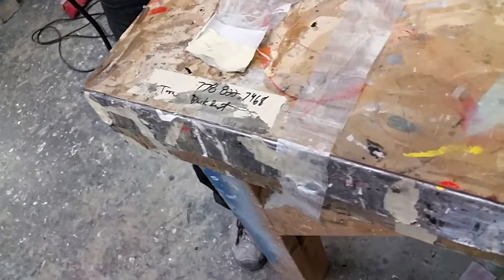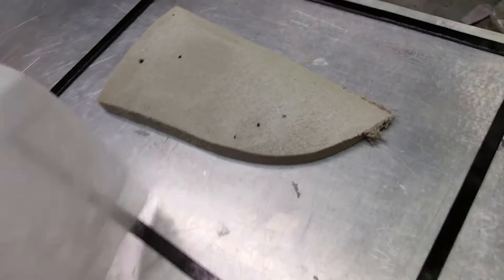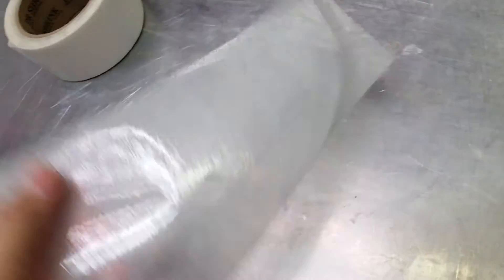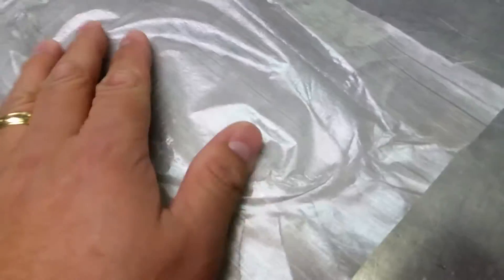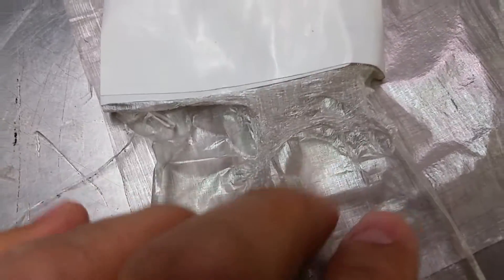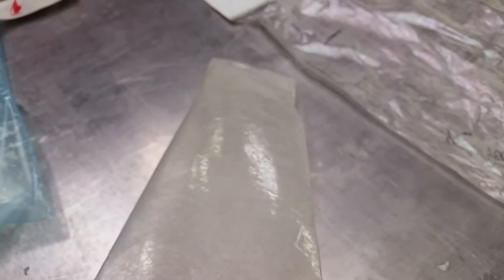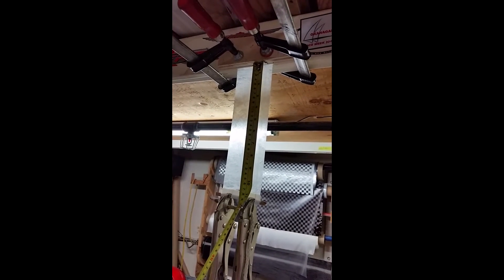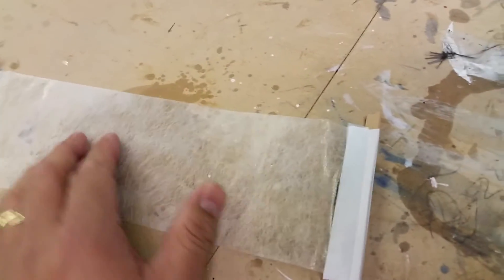RC Sail Material: Testing CPM505 & Dyneema (Cuben) Fiber - Part 2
Testing how CPM505 and Cuben Fiber reacts to heat and one direction pull.  Idea of shaping sails and application to single panel model sails.